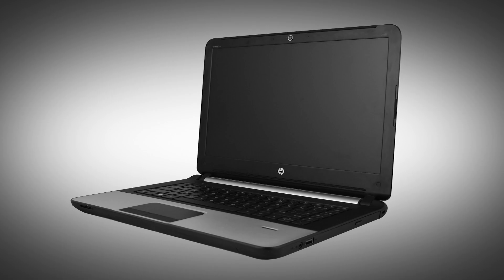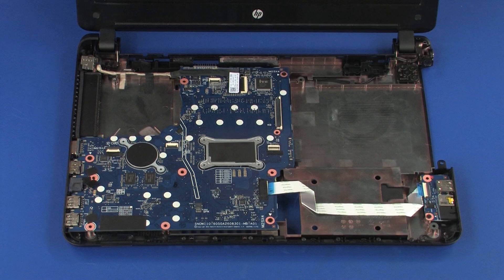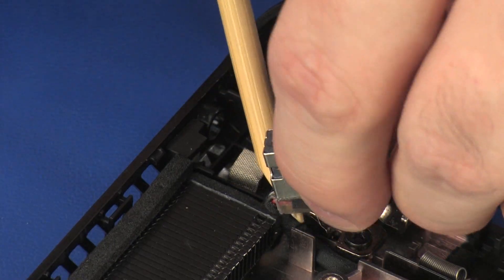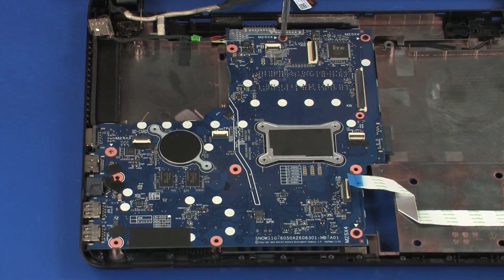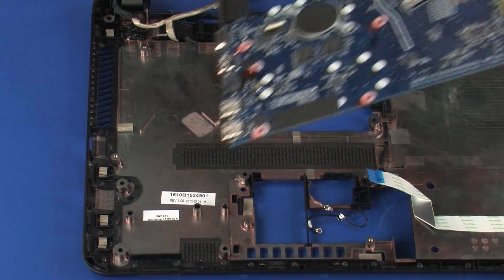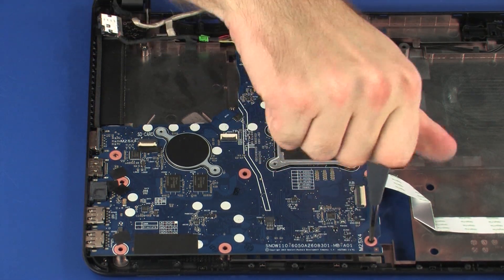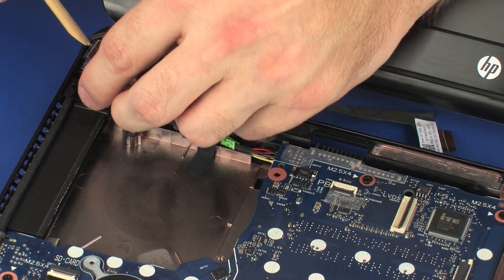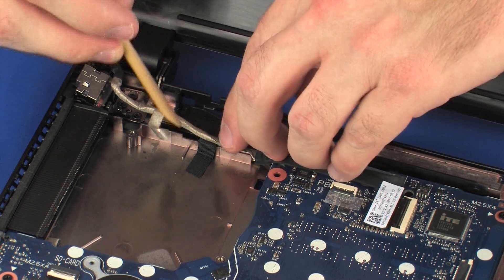Replace the System Board | HP 340 G2 Notebook PC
Learn how to remove and replace the system board for the HP 340 G2 Notebook PC.

Follow these steps to remove and replace the system board for the HP 340 G2 Notebook PC.
- Before you begin, remove the battery, memory cover, optical drive, hard disk drive cover, wireless module, hard disk drive assembly, keyboard, top cover, speakers, and fan.
- Using minimal force, lift the locking bar up on the display panel cable ZIF connector and disconnect the display panel cable from the system board.
- Remove the display panel cable from the adhesive, grounding tape, and routing channel that secure it to the system board and base enclosure.
- Remove the power connector from the cradle and from the routing channel on the base enclosure.
- Remove the tape that covers the USB board ZIF connector.
- Using minimal force, lift the locking bar up on the USB board ZIF connector and disconnect the USB board ribbon cable from the system board.
- Remove the four 4 mm P1 Phillips-head screws that secure the system board to the base enclosure.
- Grasp the system board near the optical drive connector board and lift the right side of the system board.
- For replacement, remove the Heat sink, RTC Battery, Power Connector cable from old system board and install onto the new system board
- At a slight angle, toe the external connectors of the system board into their cut outs in the left side of the top cover.
- Lower the right edge of the system board into position on the top cover.
- Insert the USB board ribbon cable into the USB board ZIF connector on the system board and press the locking bar down to lock the cable into place.
- Replace the tape that covers the USB board ZIF connector.
- Place the power connector into the cradle on the base enclosure.
- Insert the display panel cable into the display panel cable ZIF connector on the system board and press the locking bar down to lock the cable into place.
- Guide the display panel cable through the routing channel, grounding tape, and adhesive on the base enclosure and system board.
- After system board replacement, complete post-installation tasks verify functionality of the notebook, update the BIOS, DMIS.
- Install Microsoft Windows 8 Digital Product Keys.

How to Replace the System Board | HP 340 G2 Notebook PC | HP